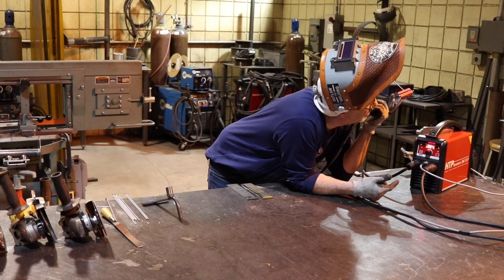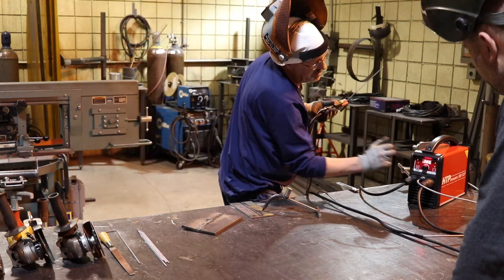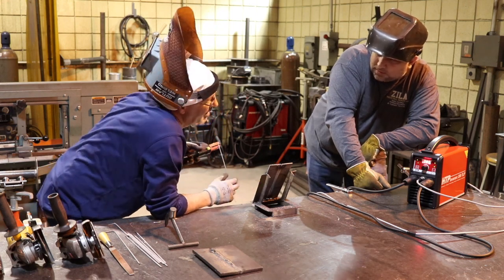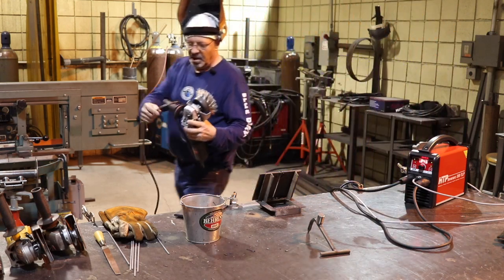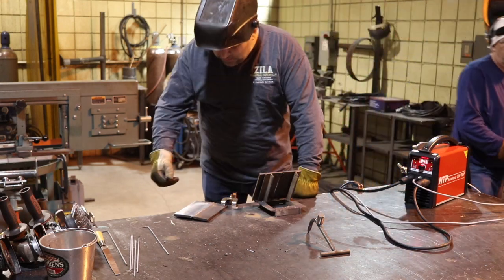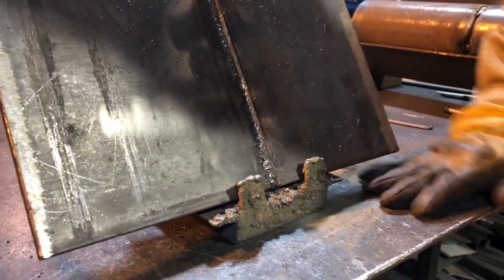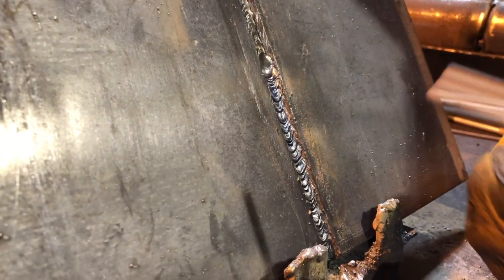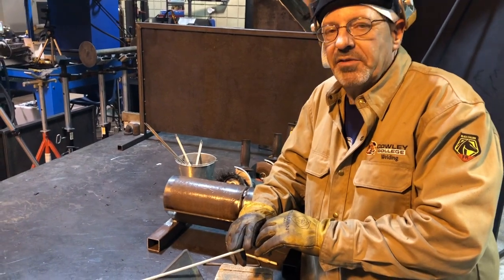Geeking out on stickwelding with BOB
@LetsWeldSomething and @ZILAwelds  are going at it ... geeking out over some stick welding